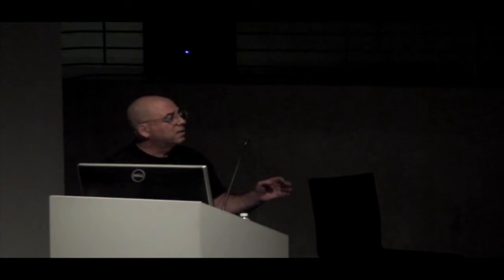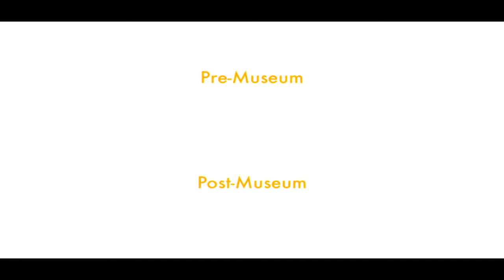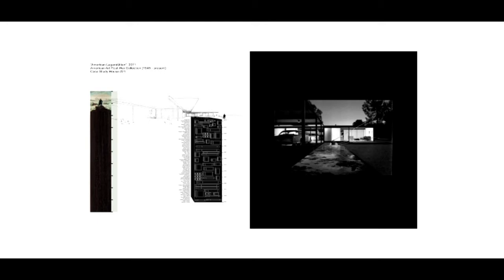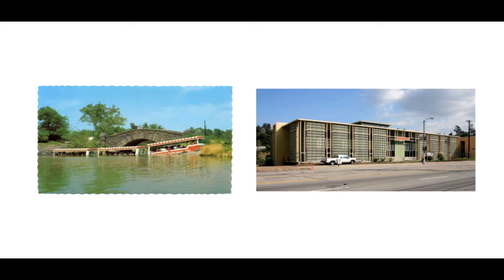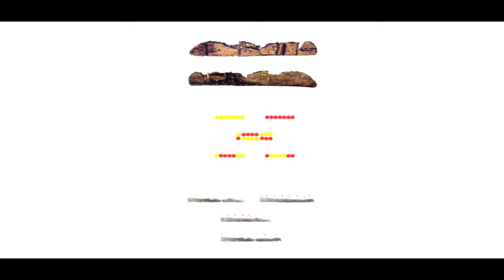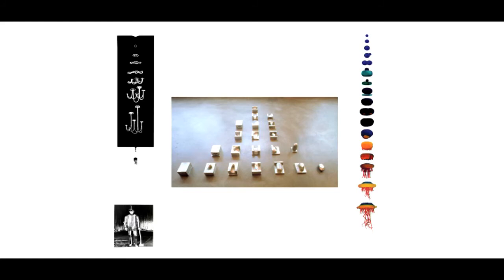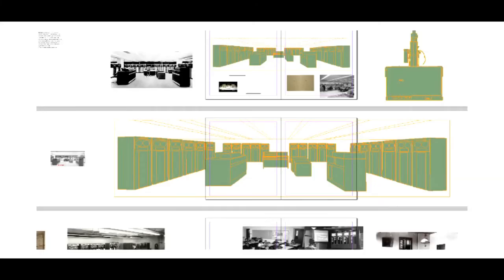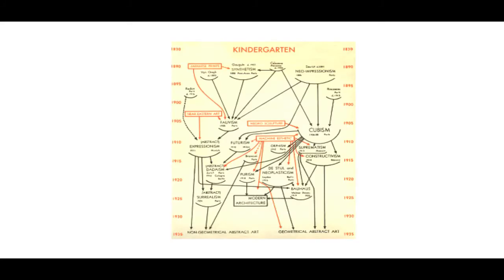Michael Joaquin Grey: Dma 2014-15 Lecture Series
Recorded Nov 18, 2014